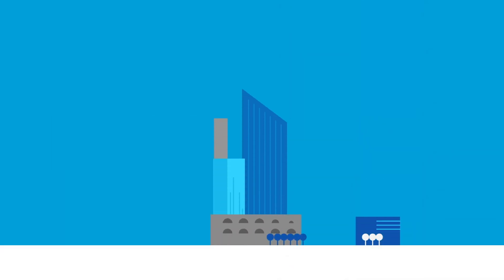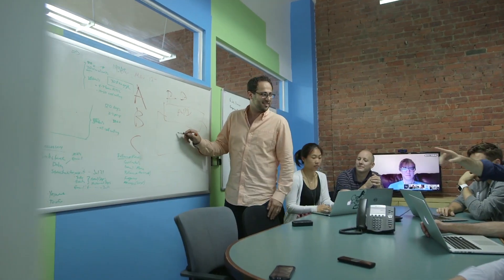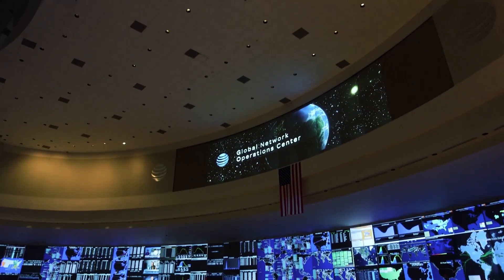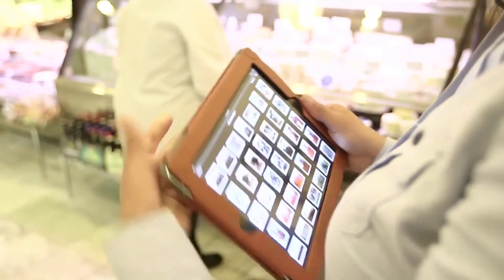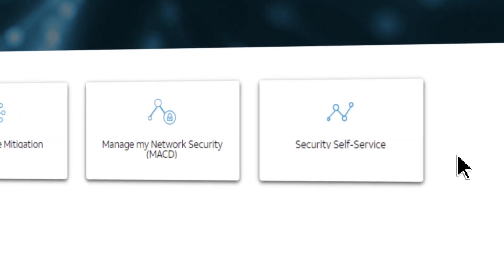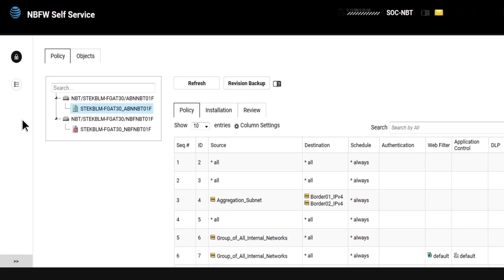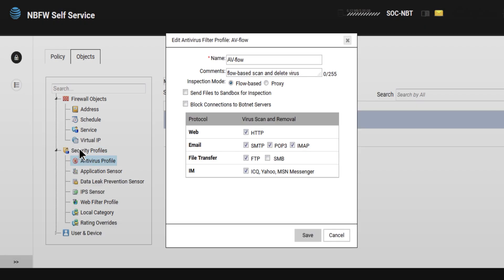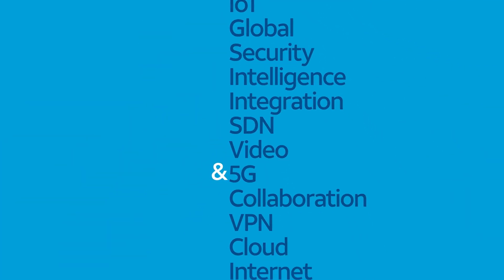AT&T Network-Based Firewall – Implement Rule Changes Quickly and Easily to Stay on the Defensive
Find out how AT&T’s Network-Based Firewall can help to protect your network traffic and critical data with its NextGen Self-Service Portal.
Video Transcript:
 Welcome to AT&T's next generation Network-Based Firewall Self-Service Portal, otherwise known as he NBFW Portal. This new portal incorporates several advances including easier navigation, additional self-service features and a streamlined user interface. This video serves as a quick reference tool to help you proactively protect your business. Topics include how to access the NBFW Portal. Use some of the  portal's most commonly requested capabilities. Manage policies and objects. Apply rules and make changes to your firewall configuration.  Let's get started.  The NBFW self-service application can be accessed from the AT&T Security Center through the AT&T business direct portal via the following steps.
One, log into AT&T BusinessDirect https:// Two, click on Manage Your Network Security. This brings up the AT&T Threat Manager Portal. From the AT&T Threat Manager Portal, select the Services tab. And select Network-Based Firewall to navigate to the NBFW self-service portal and manage your Network-Based Firewall service. The main screen is divided into two tabs, the Policy tab and the Objects tab. Let's look at the Policy tab first. The left side lists the devices or virtual domains often referred to as V-Doms, while the right side shows the actual policy. Note that you should only see the services you have contracted for. The NBFW Portal contains powerful capabilities enabling you to accomplish the following tasks. View and download company security policy and associated profiles. Manage identity-based policy rules and user groups. Manage policy objects such as addresses and address groups, services and service groups, virtual IPs and virtual IP groups, and IP pools defined in the policy. Manage web filtering profiles, which control traffic to various website URLs using pre-defined and customer-defined categories. Manage data loss prevention sensors and file filters. Manage malware scanning profiles which provide malware scanning and file filtering of network traffic. It's important to remember that most actions on the self-service portal are done using right clicks. For example, if we want to view this policy and add a new rule, we'll right click with the mouse over the table and click Create New. This allows us to create a new rule. There are a couple of key steps to creating a new rule. Let's try to create one from the north interface and source address. Let's take this host, host 1234, which we've created for the example. The outgoing interface will always be the south interface, with an additional host as the destination. The schedule is always, we can select from the list of defined schedules.